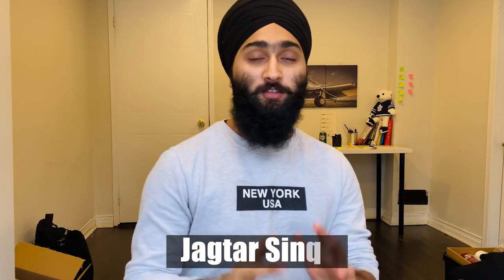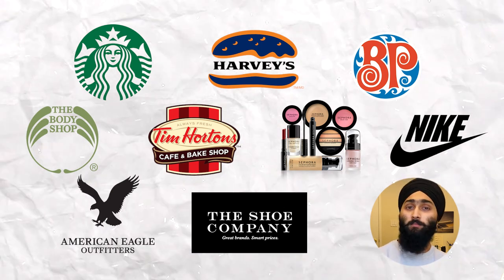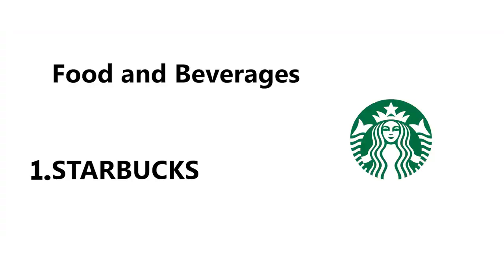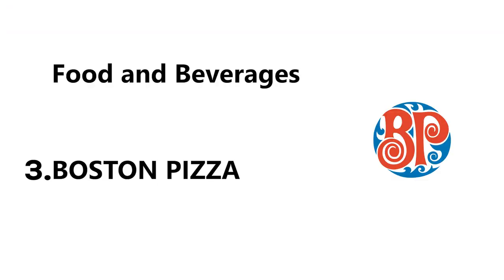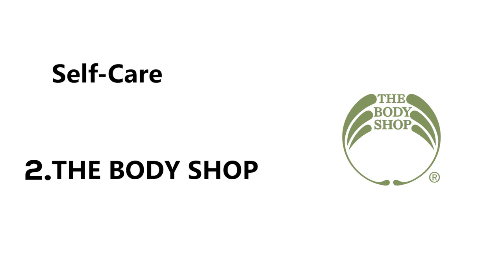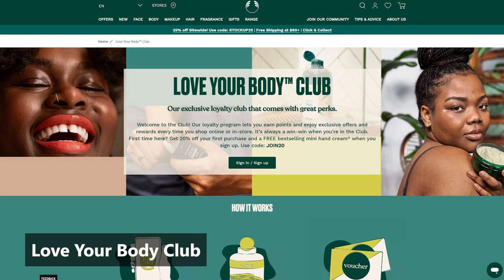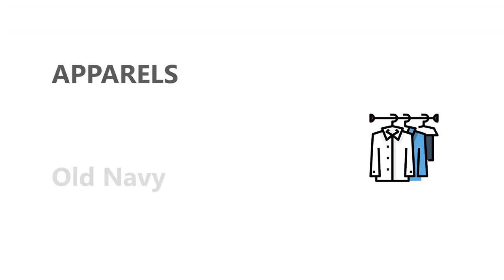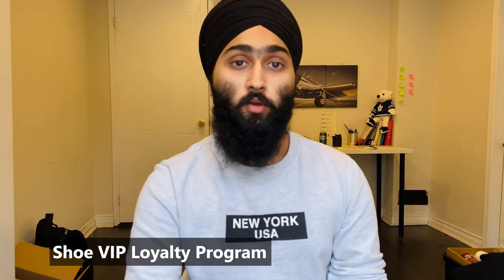Free Birthday Gifts in Canada: How to Celebrate on a Budget| Toronto Edition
Are you ready to make your birthday extra special without spending a fortune? In this video, we're sharing the best-kept secrets for scoring amazing birthday freebies in Canada! From free coffee and discounted meals to exclusive retail deals, we've got you covered.

Join us as we explore the top places to get some fantastic perks on your special day. Don't miss out on these incredible offers that are sure to make your birthday unforgettable without breaking the bank.
Birthday Freebies Based on Where you Live

We have given you an idea of many different places throughout Canada that you can get some birthday freebies. But, what about exclusives where you live. Let’s take a look.

**Calgary**

Along with the regular freebies you can get throughout the country, there are some exclusives as well. At Costa Vida, you can get a free dessert when you have their app downloaded. With Chicken on the Way, you can get a free snack pack on your birthday. There’s also the Cheesecake Cafe that will give you a free slice of cheesecake if you’re dining with them on your birthday.

**Regina**
In Regina, there are lots of different places where you can get some birthday freebies.

- Dessert Sweets will give you free ice cream
- Escape Manor will give you free admission
- Malty National offers a free beer
- Fresh Carnival offers a free milkshake
- Coney Island Poutine offers a free poutine

This is on top of the traditional freebies offered throughout Canada.

**Kelowna**

Kelowna offers some great deals for your birthday as well!

- Bin 4 Burger Lounge offers free dessert
- Barcelos Flame Grilled Chicken will give you a free slice of pie
- Kelly O’Briens will offer $20 off your purchase before 4pm and $30 after 4pm
- Mekong will offer $12.95 offer dinner and $7.95 off of lunch

 **London**

In London, Ontario you can get:

- A free cookie from Qdoba
- A free disc rental from Redbox
- A free tower of onion rings or starter from The Works Burger
- A Free Doritos Locos Taco from Taco Bell

### **Toronto**

Some Toronto exclusive freebies are:

- The Night Baker will give you a free cookie
- iHalo Kruch will give you a free cone or cup of ice cream
- Monga Fried Chicken offers a free Baoger
- Congee Queen offers a free dish your birthday month with $1 minimum purchase
- Impact Kitchen offers a free smoothie
- Kettlemans Bagels offers a free dozen bagels with the app